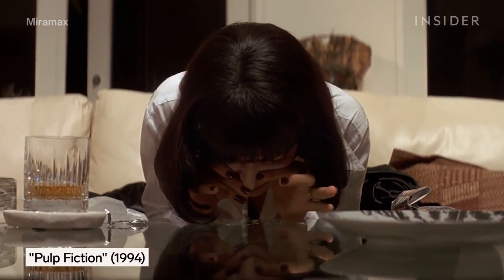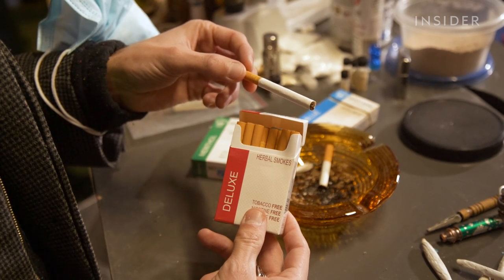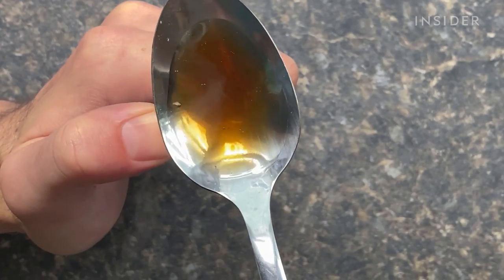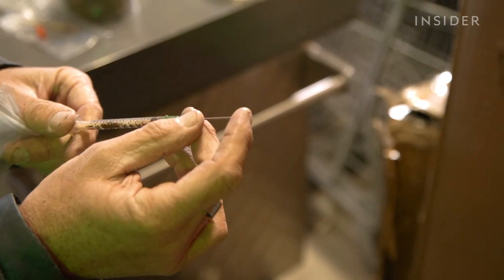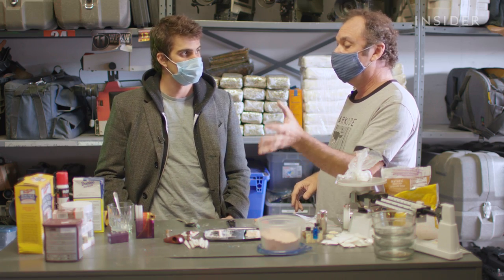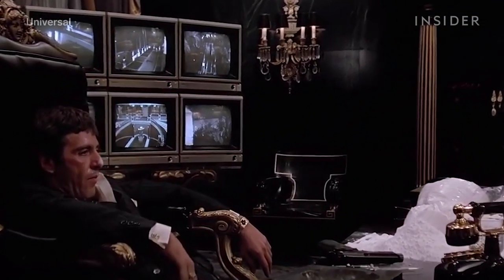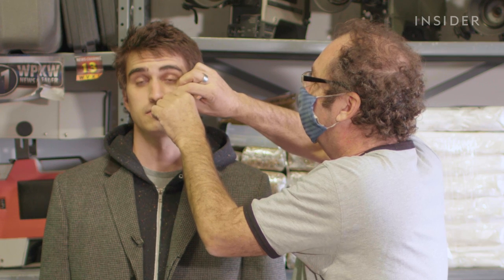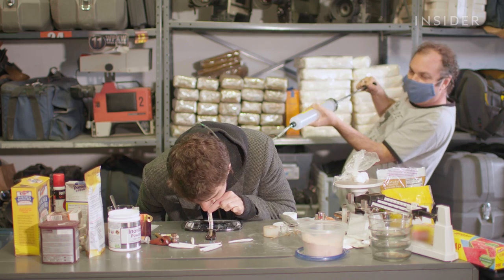How Fake Drugs Are Made For Movies | Movies Insider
Not only do fake drugs in movies have to look accurate and be safe to ingest, they also need to act like the drugs. For example, tobacco can't be substituted for cannabis because tobacco smoke isn't as heavy as cannabis smoke and the difference is noticeable on camera.

The fake meth from “Breaking Bad” was made from rock candy. Additionally, different states of the drugs require different prop drugs. Fake powdered heroin can be created by combining pancake mix and cocoa powder, but melted heroin is made with brown sugar and water. To inject this fake heroin on camera, a special retractable needle is used that pushes the fake drugs into a hidden chamber in the syringe.

Most fake drugs are created from food or vitamins so that actors can safely ingest them. However, even with precautions in place, prop drugs can still be dangerous. Al Pacino suffered minor but permanent damage to his nasal passage after snorting a lot of cocaine on the set of “Scarface,” and Jonah Hill had to be hospitalized after he got bronchitis from snorting too much Vitamin D powder on the set of “The Wolf of Wall Street.”

If actors want to avoid ingesting drugs altogether, a suction rig can be constructed that sucks up fake powdered drugs through a concealed tube like they did in “Sorry to Bother You.” We talked to the owner of Barkode Props, prop master Joel Barkow, who showed us the tricks of the trade.